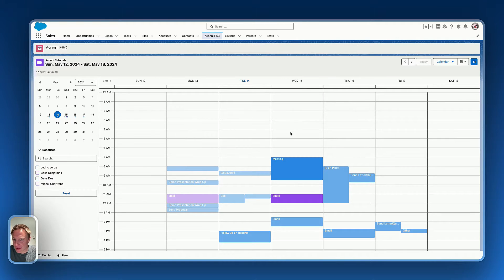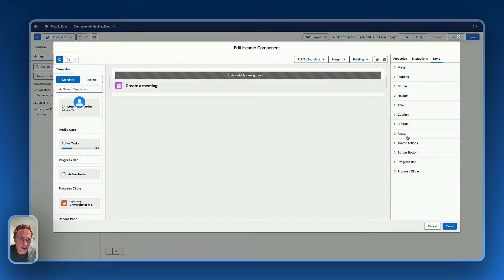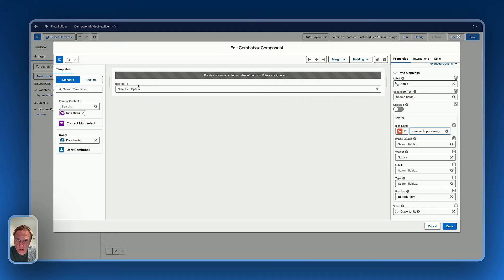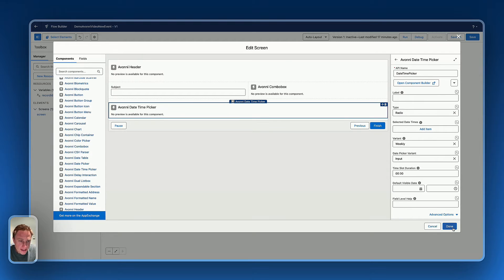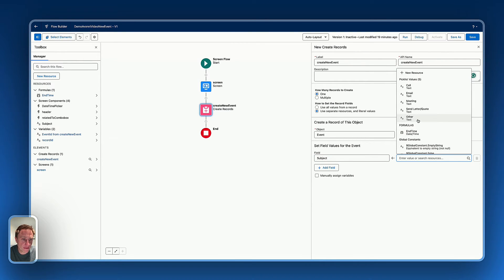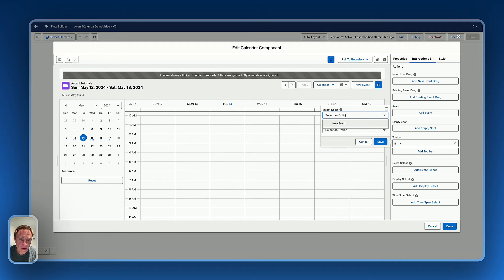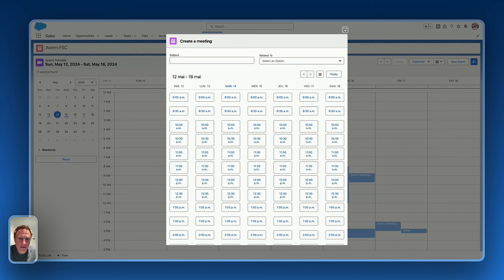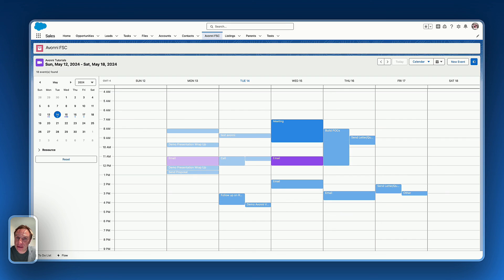Salesforce Flows Tutorial: How to Make an Auto-Refreshing Event Calendar with Avonni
Ready to add a dynamic, interactive calendar to your Salesforce flows? In this step-by-step tutorial, you'll learn how to harness the power of Avonni Components to create an event calendar that displays events from your Salesforce Event object and automatically updates in real time!

- 00:00 - INTRODUCTION
- 00:22 - FINAL RESULT
- 01:00 - NEW EVENT FLOW CREATION
- 06:05 - ADDING THE CREATE RECORDS ELEMENT
- 07:11 - CREATING THE BUTTON ACTION ON THE CALENDAR
- 07:41 - CREATING THE BUTTON INTERACTION
- 09:04 - TESTING THE FLOW

We'll walk through how to:

- Integrate Avonni Calendar: Seamlessly embed this component into your flow screens.
- Launch a Flow from Your Calendar: Create a custom button that triggers a separate flow to add new events.
- Build a User-Friendly Flow Dialog: Design an event creation form using Avonni components.
- Set Up Automatic Refresh: Configure the interaction between your flows so the calendar instantly reflects any newly created events.
- Optimize User Experience: Learn tips and tricks for making your calendar user-friendly.

By the end of this video, you'll have a fully functional, auto-refreshing calendar that elevates your Salesforce flows and empowers your users.